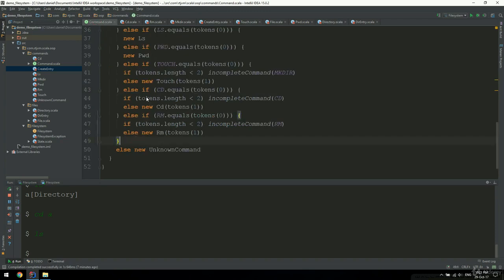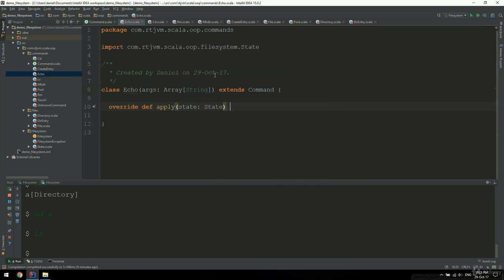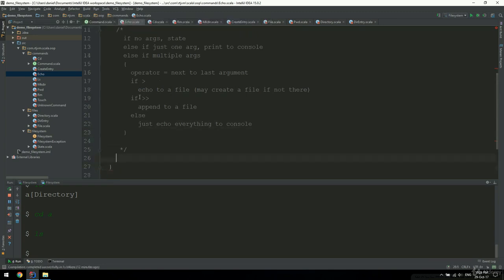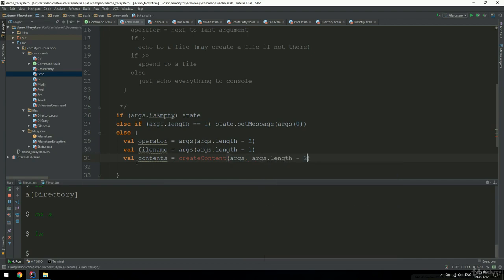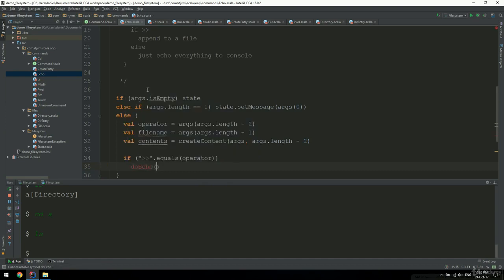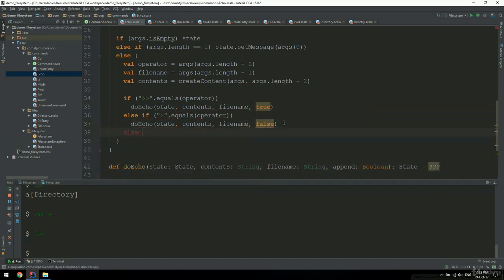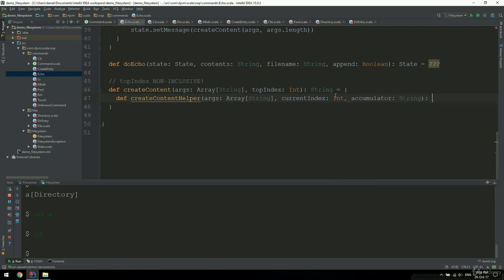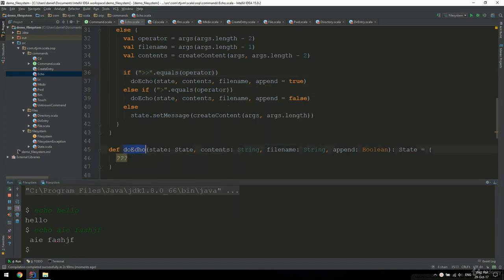Echo! #10.4 Scala functioning and programming for beginners